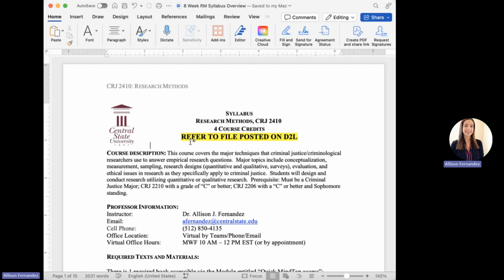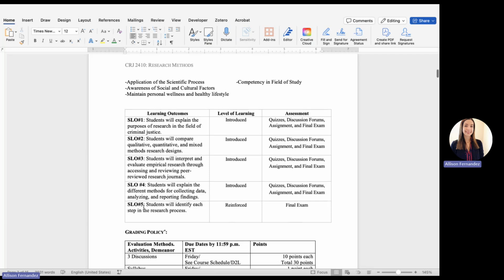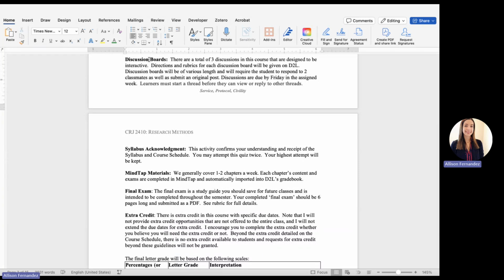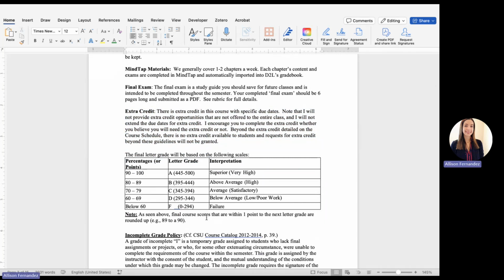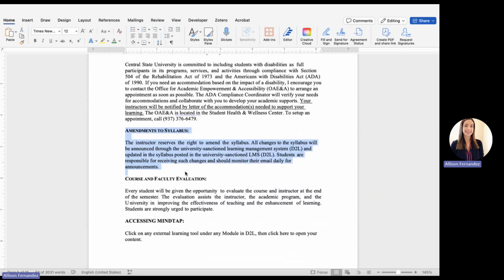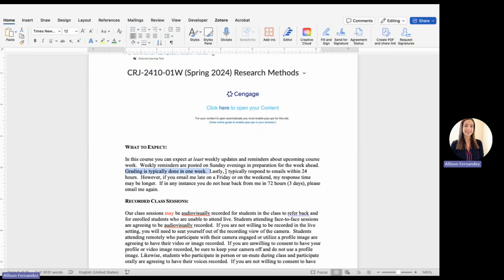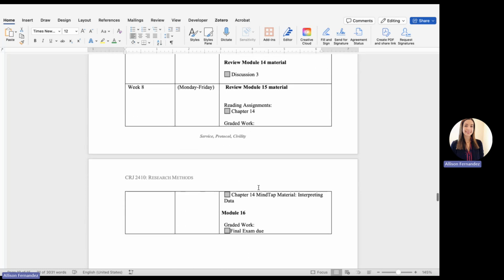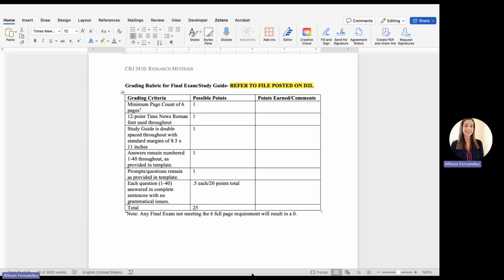Research Methods Syllabus Overview Summer/8 week Session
This is an overview of Research Methods covered in an 8-week session, whether you are in a summer course of mine or a Term A/B course.